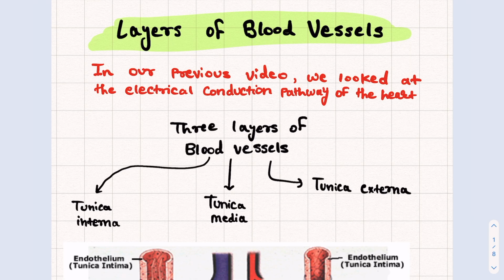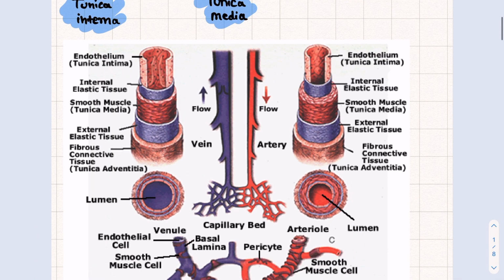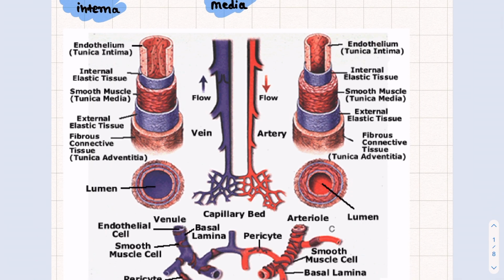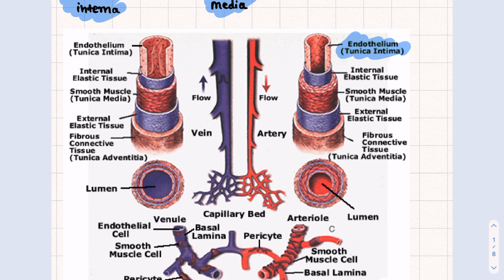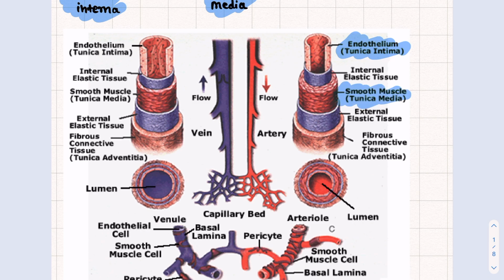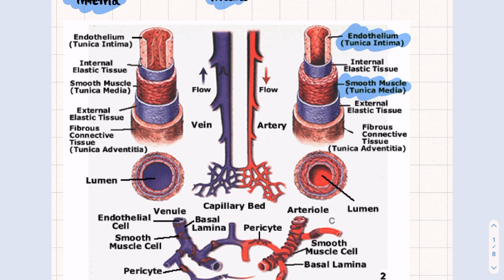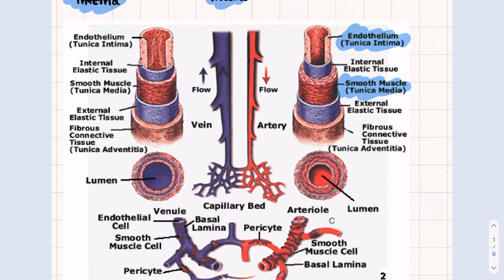Layers of Blood Vessels Made Easy!!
This video primarily focuses on the three layers of the blood vessels. This video also talks about the primary make up of each of the layers as well as explains the concept through the blood vessel diagram

Unit:
Heart